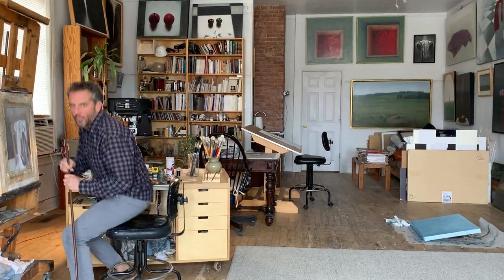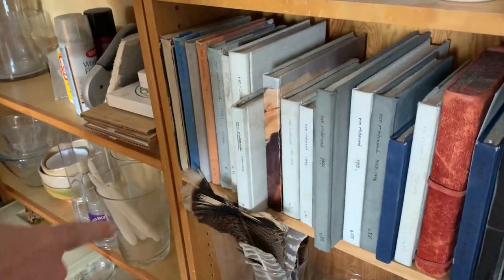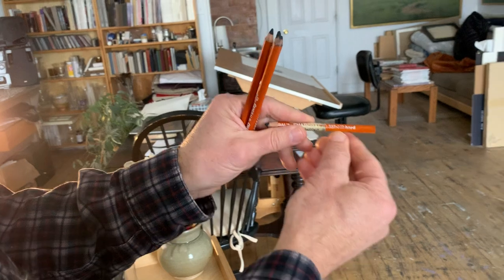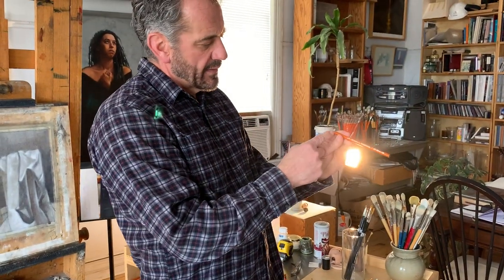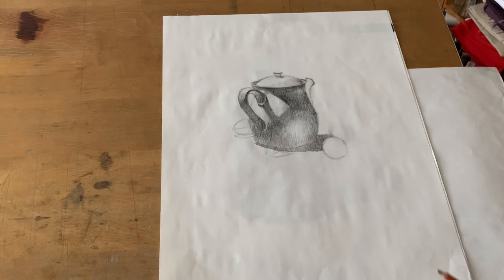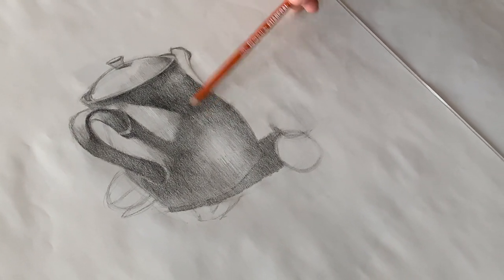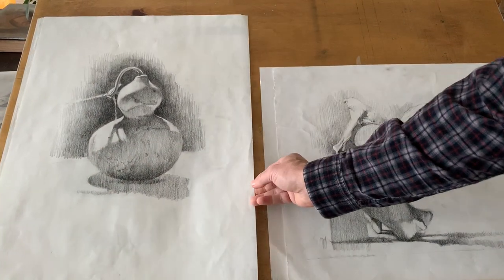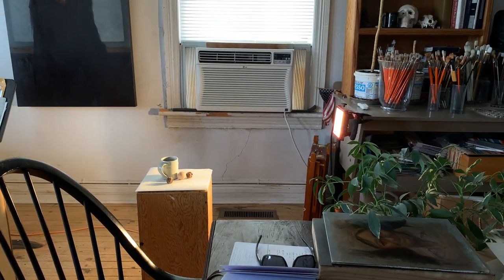Charcoal drawing demo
Charcoal drawing demo for my students at Snow College.